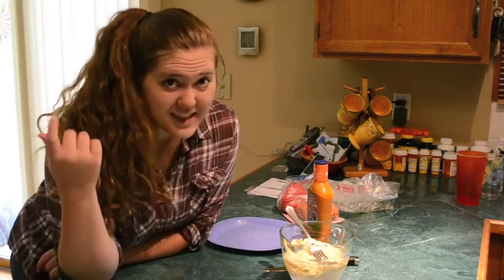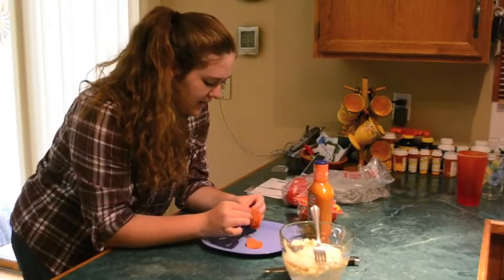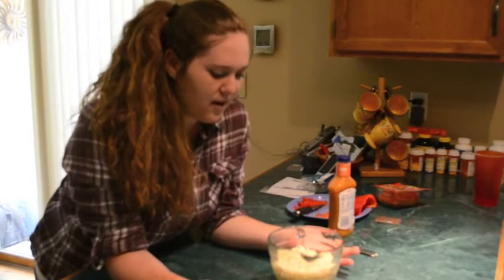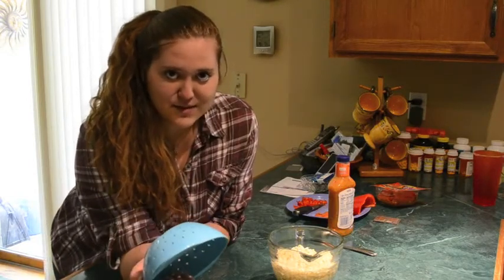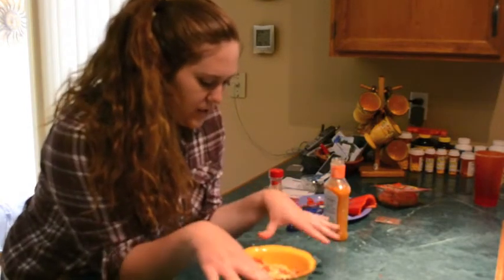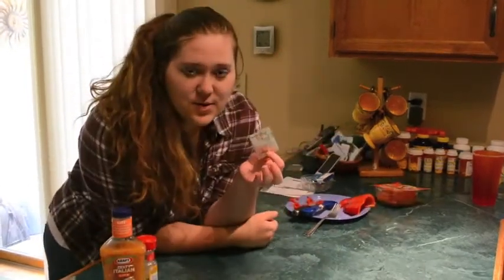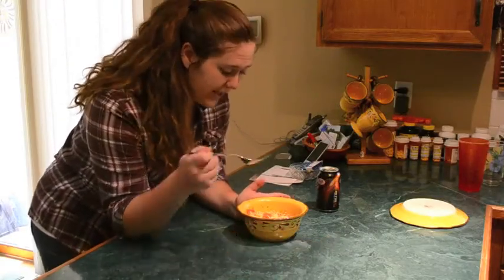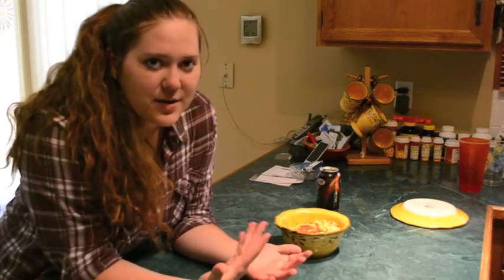ACoR: Scrumptious Ramen Salad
Yummy pasta salad... with ramen noodles.
What else do you eat in college?